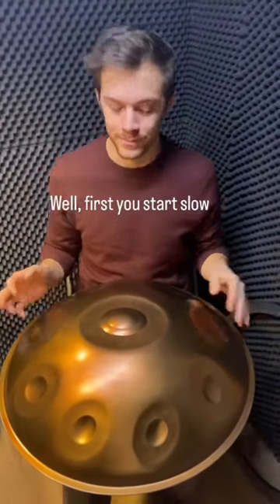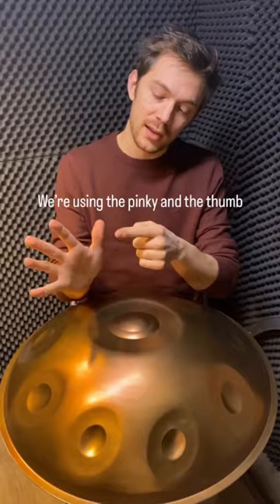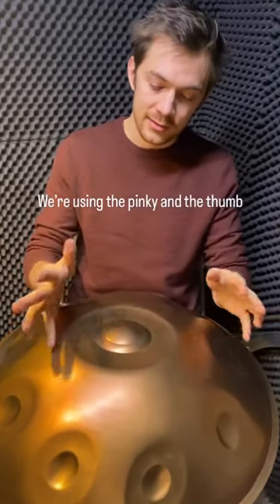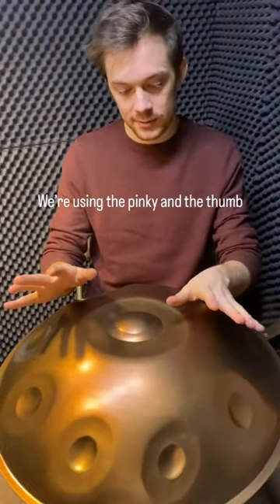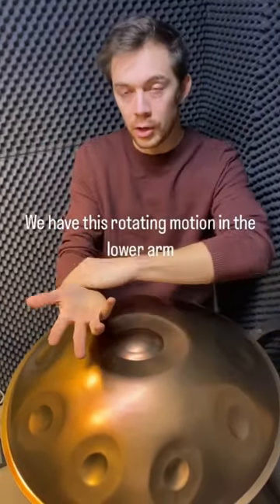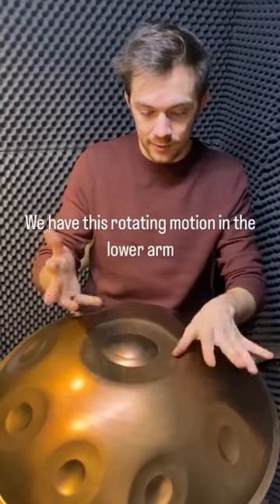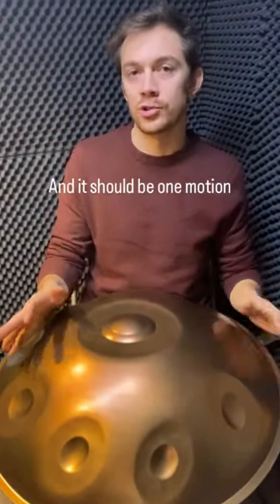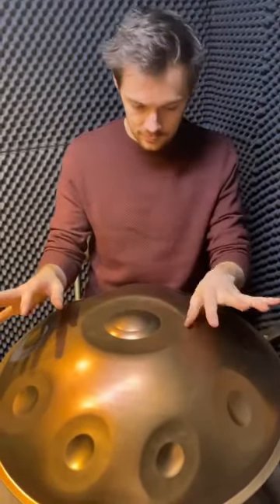NadishanaRoll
Amazing little tutorial by our founder and artist Peter 😍 Can you master this technique? Or you already know it? 🤔🔥

This technique is called NadishanaRoll - @nadishana teaches this and other similar advanced techniques in his masterclass which you can purchase on the website of @handpandojo